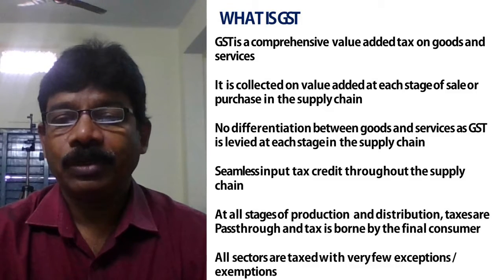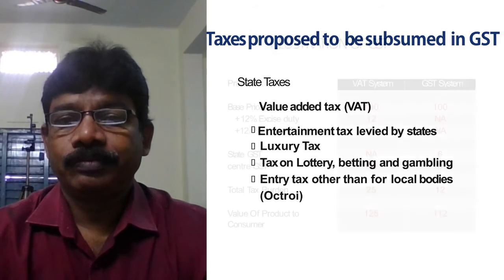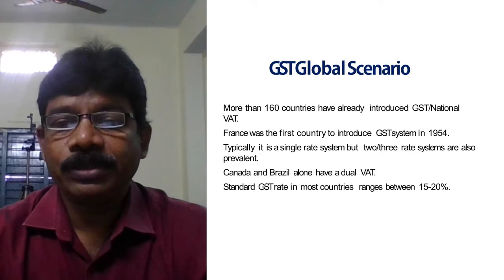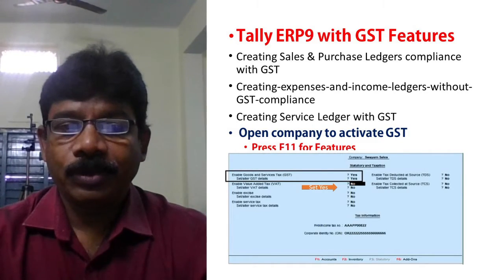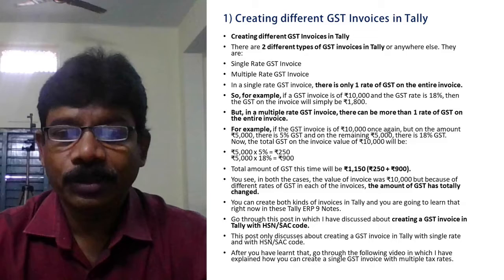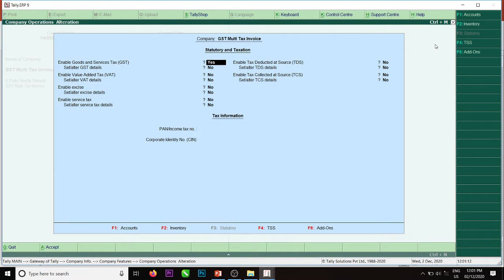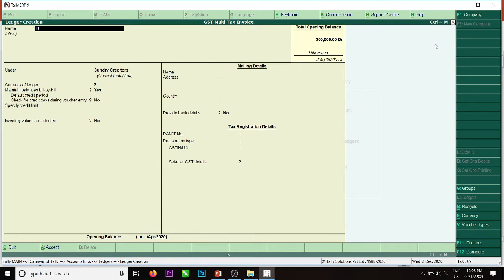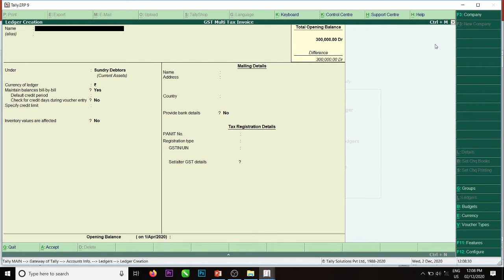Computerised Accounting GST Features